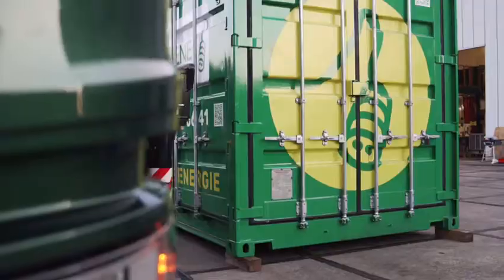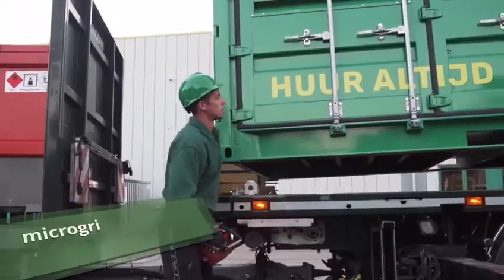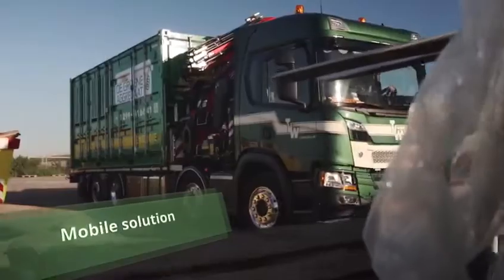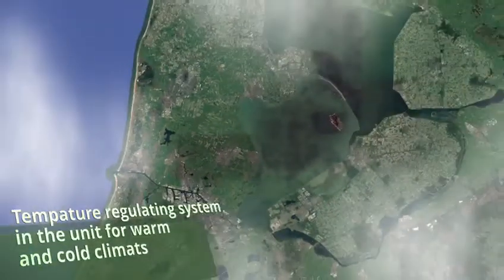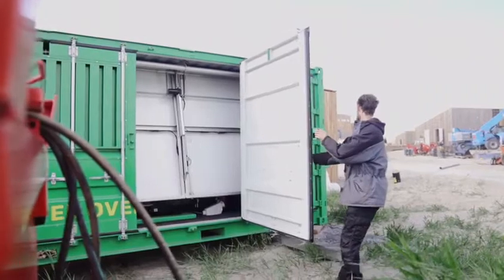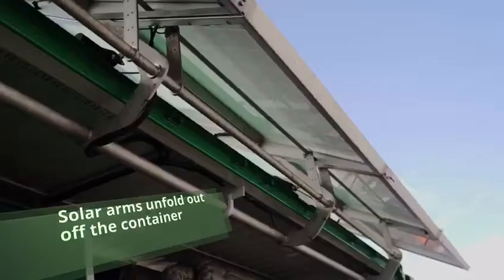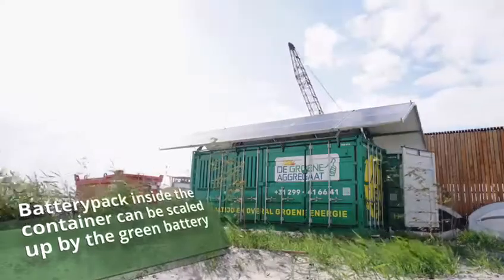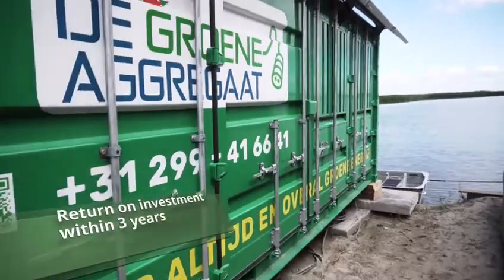The Green Generators Model100 island mode micro grid solution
Micro grid power supply solutions.